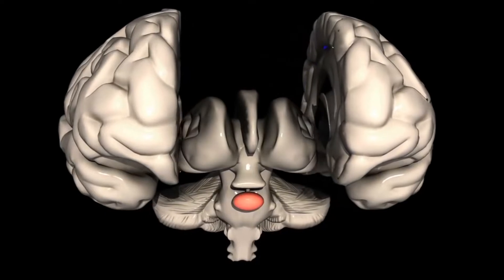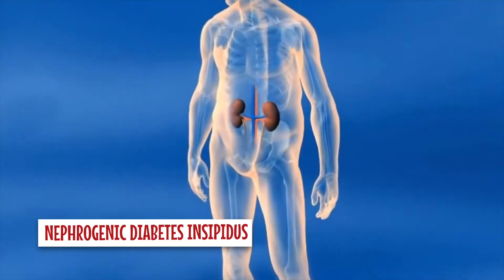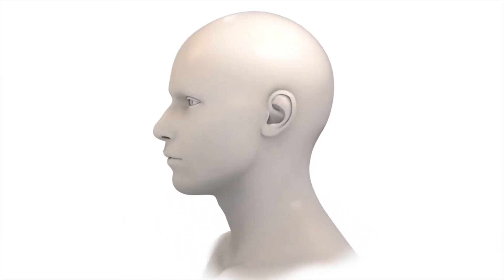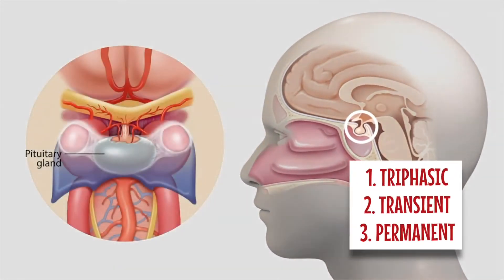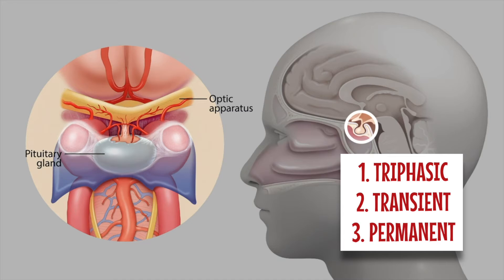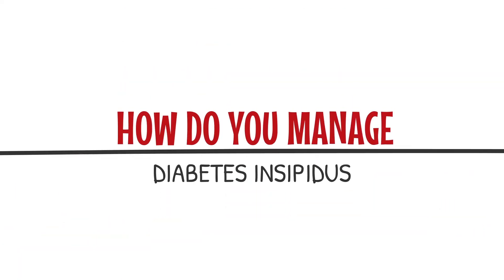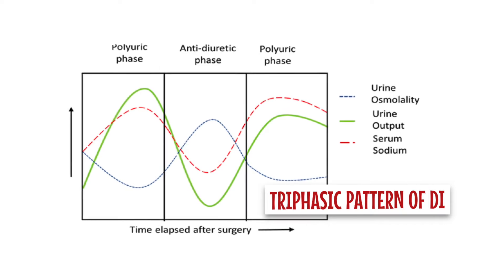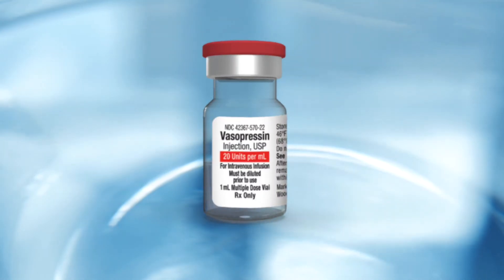Management of Diabetes insipidus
Management of postoperative diabetes insipidus.